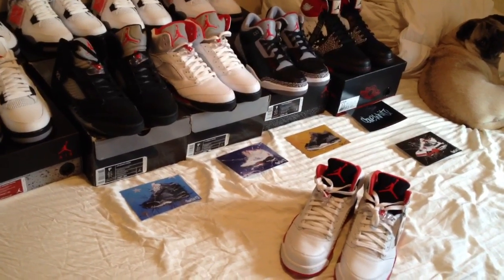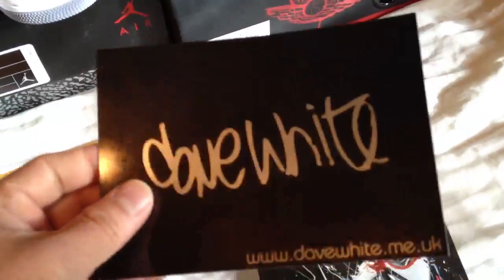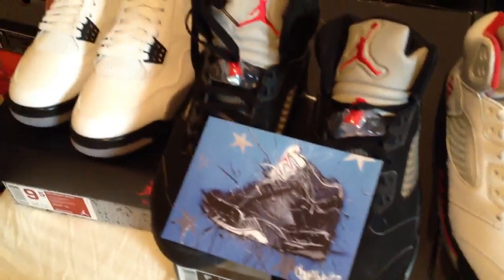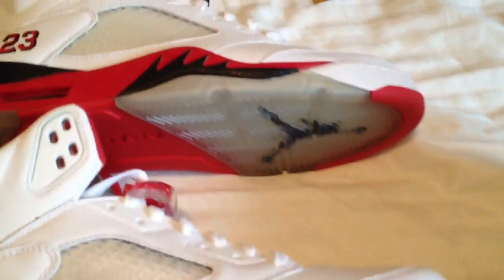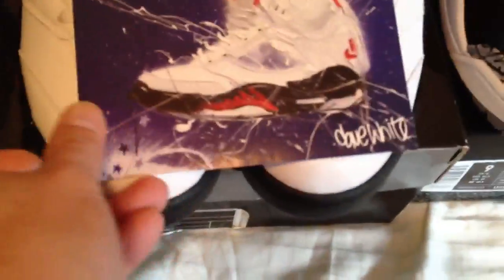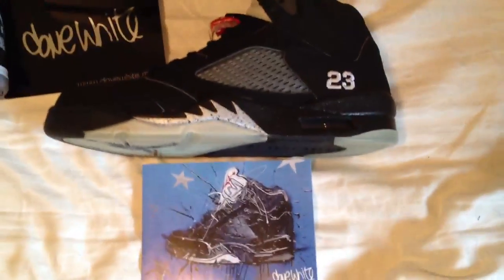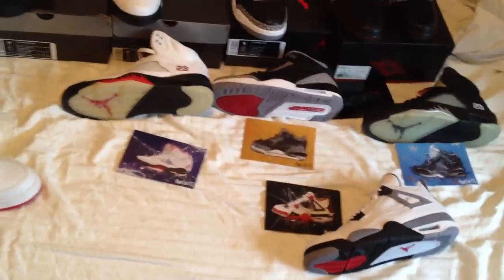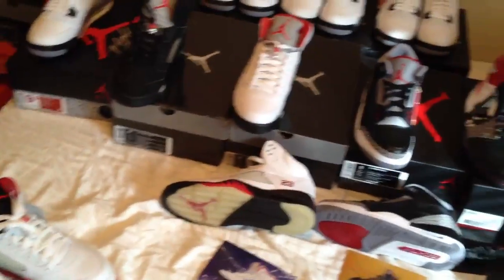2007 Dave White Sticker Pack w/ Kicks (Fire Red Cement Metallic Black Wings)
2007 Dave White Sticker Post Card (postcard) size art of the following Nike Air Jordan Shoes:
Nike Air Jordan Fire Red 5 V Retro
Nike Air Jordan Metallic Black V 5 Retro
Nike Air Jordan CDP Red White V 5 Retro (Not Olympic)
Nike AIr Jordan IV 4 Retro Cement 2012 release
Nike Air Jordan Black Cement III 3 2011 release
Nike Air Jordan Dave White Wings for the Future 1 I
with all hang tags